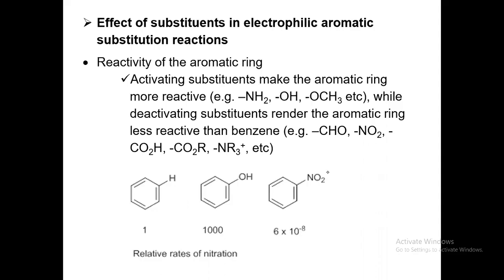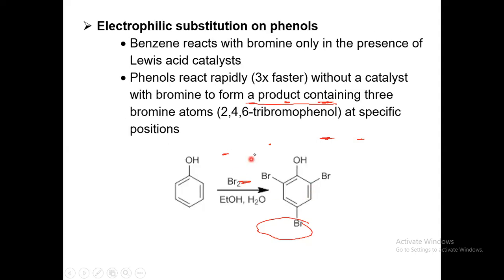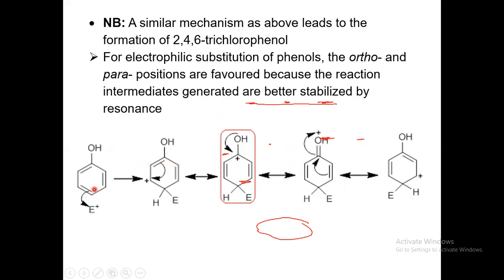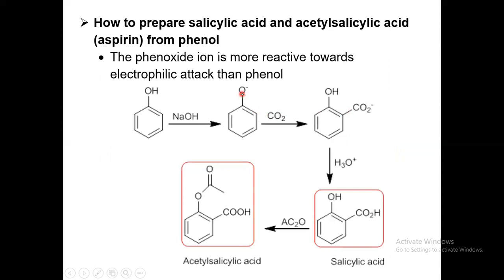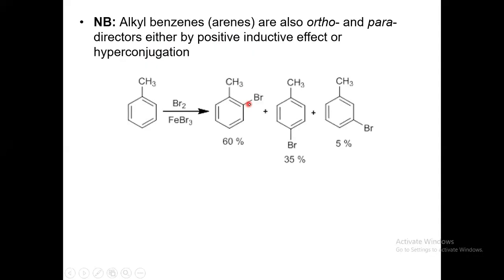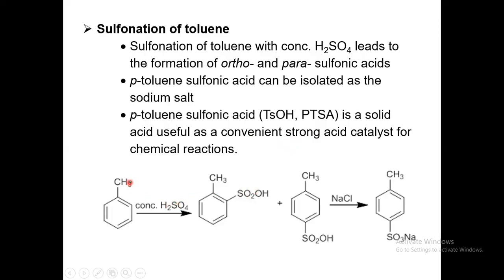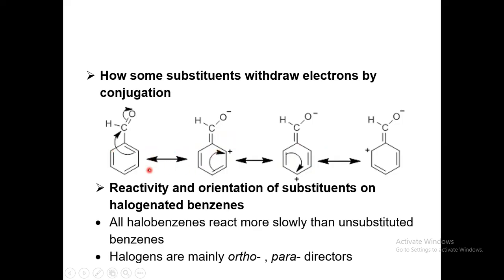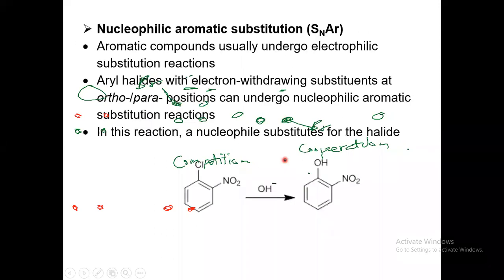Aromatic Compounds - Part 4